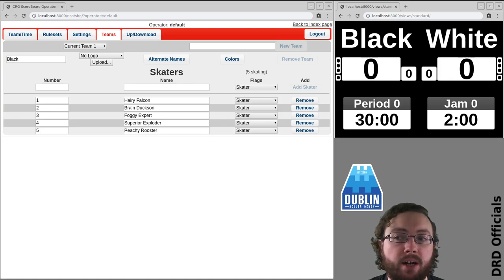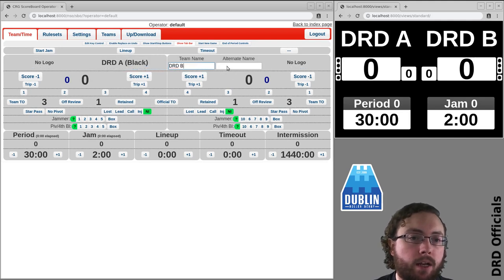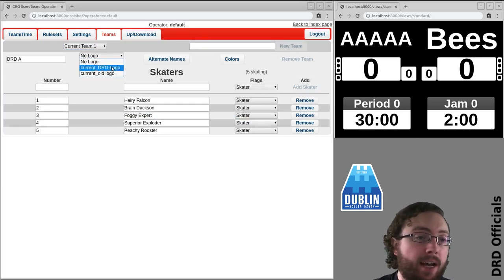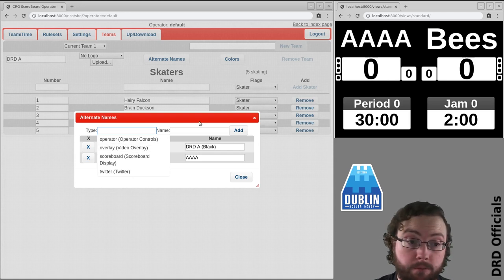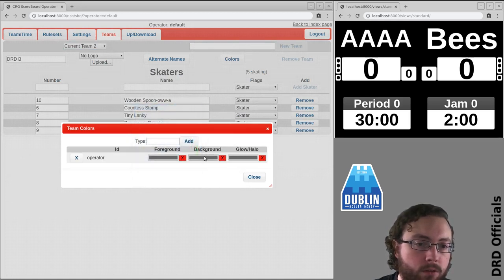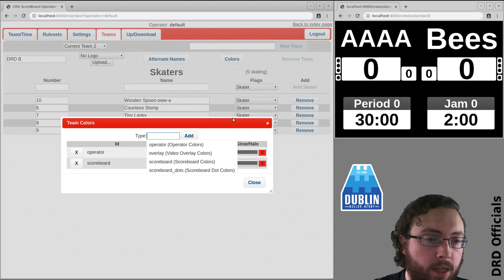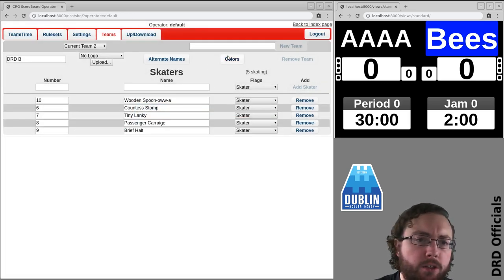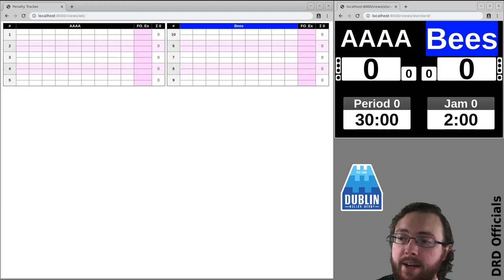Scoreboard: Team Names and Colours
How to set team names and colours

This video is used by DRD to train their officials, and is not endorsed by any other organisation.